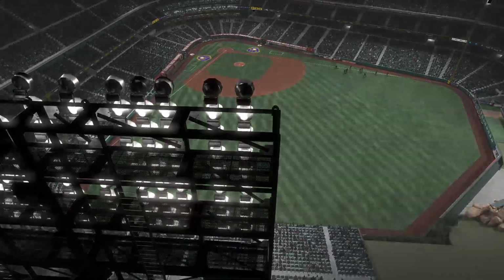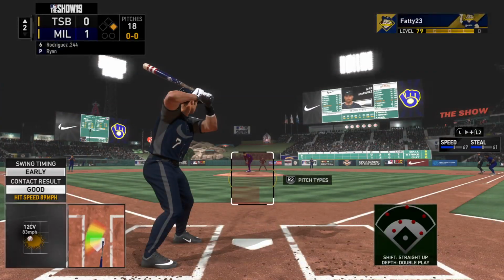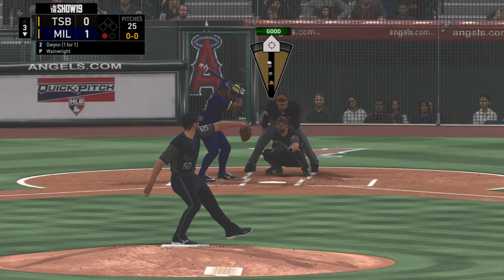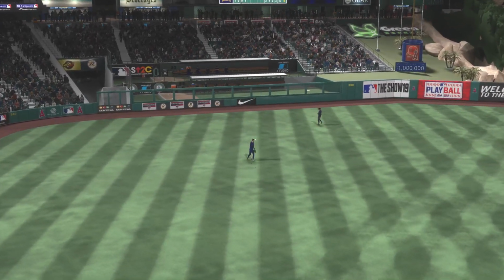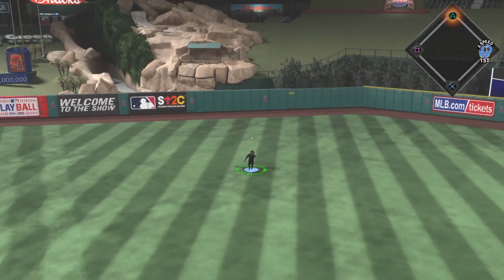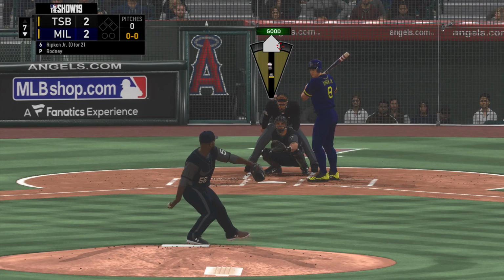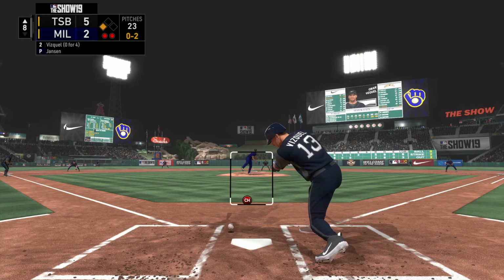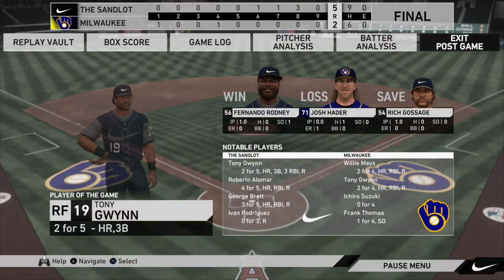MLB 19 Ranked Seasons 7-9-19